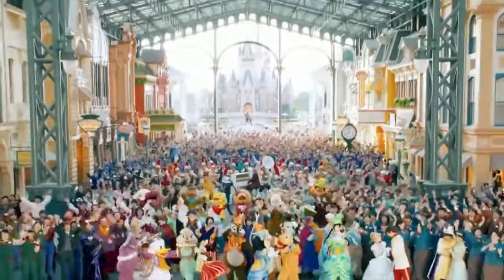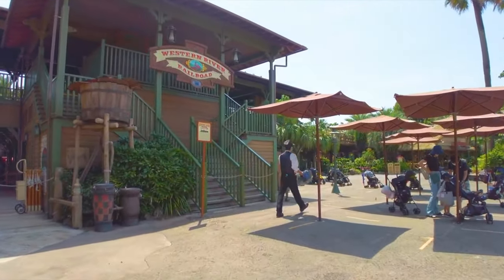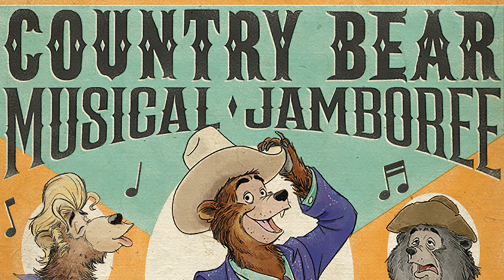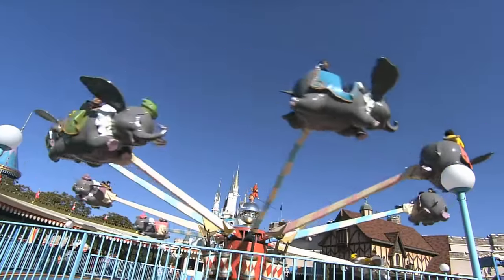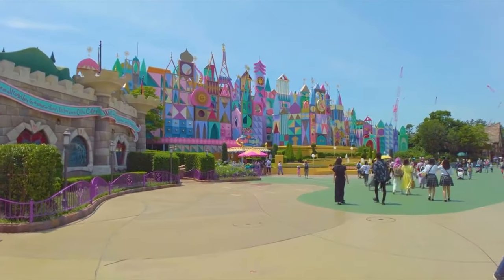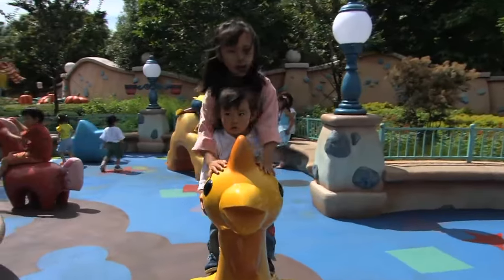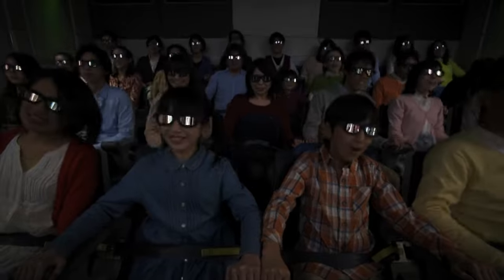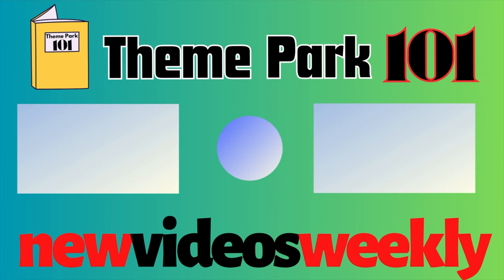Tokyo Disneyland ATTRACTION GUIDE - 2024 - All Rides & Shows - Tokyo Disney Resort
EXPRESS VPN
If you want to make your internet presence more secure as well as being able to use streaming platforms based in other countries, then check out Express VPN

Are you heading to Disneyland in Tokyo, Japan? Then check out this handy guide for all the rides and attractions in the amazing Tokyo Disneyland park!

Tokyo Disneyland (東京ディズニーランド, Tōkyō Dizunīrando) (local nickname TDL) is a 115-acre (47 ha) theme park at the Tokyo Disney Resort in Urayasu, Chiba Prefecture, Japan, near Tokyo. Its main gate is directly adjacent to both Maihama Station and Tokyo Disneyland Station. It was the first Disney park to be built outside the United States and it opened on April 15, 1983. It is owned by The Oriental Land Company, which licenses intellectual property from The Walt Disney Company. Tokyo Disneyland and its companion park, Tokyo DisneySea, are the only Disney parks in the world not owned or operated by The Walt Disney Company in any capacity.
The park has seven themed areas: the World Bazaar; the four traditional Disney lands: Adventureland, Westernland, Fantasyland and Tomorrowland; and two mini-lands: Critter Country and Toontown. Many of these areas mirror those in the original Disneyland as they are based on American Disney films and fantasies. Fantasyland includes Peter Pan's Flight, Snow White's Scary Adventures, and Dumbo the Flying Elephant, based on Disney films and characters. The park is noted for its extensive open spaces to accommodate the large crowds that visit the park.

0:00 Intro + History

0:26 World Bazaar
Omnibus
Tokyo Disneyland Band
Penny Arcade

1:15 Adventureland
Pirates of the Caribbean
Jamboree Mickey: Let's Dance!
Jungle Cruise: Wildlife Expeditions
Western River Railroad
The Enchanted Tiki Room- Stitch Presents: Aloha E Komo Mai!
Swiss Family Treehouse
Mickey’s Rainbow Luau

4:34 Westernland
Country Bear Theater
Big Thunder Mountain
Mark Twain Riverboat
Tom Sawyer Island Rafts
Westernland Shootin' Gallery
The Diamond Variety Muster

6:48 Critter Country
Splash Mountain
Beaver Brothers Explorer Canoes

7:48 Fantasyland
Dumbo the Flying Elephant
The Haunted Mansion
Cinderella's Fairy Tale Hall
Snow White's Adventures
Peter Pan's Flight
Castle Carrousel
Mickey's PhilharMagic
Pinocchio's Daring Journey
Alice's Tea Party
It's a Small World
Pooh's Hunny Hunt
Enchanted Tale of Beauty and the Beast
Mickey's Magical Music World

12:50 Toontown
Mickey's House and Meet Mickey
Minnie's Style Studio
Minnie's House
Donald's Boat
Goofy's Paint & Play House
Chip 'n' Dale's Tree House
Toon Park
Gadget's Go Coaster
Roger Rabbit's Car Toon Spin

13:52 Tomorrowland
The Happy Ride with Baymax
Space Mountain (CLOSING Early 2024)
Club Mouse Beat
Stitch Encounter
Buzz Lightyear Astro Blasters
Star Tours – The Adventures Continue
Monsters, INC. Ride & Go Seek!

16:44 Parades and Nighttime Shows
Disney Harmony in Color
Tokyo Disneyland Electrical Parade Dreamlights
Sky Full of Colors

18:04 TDR Explorer + Outro

Pop | Happy
Song Title: A New Orleans